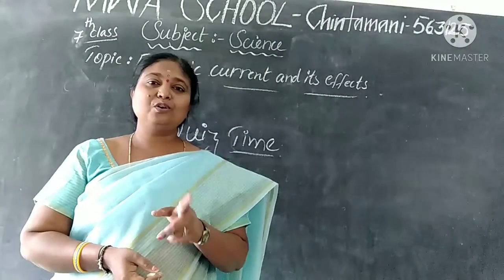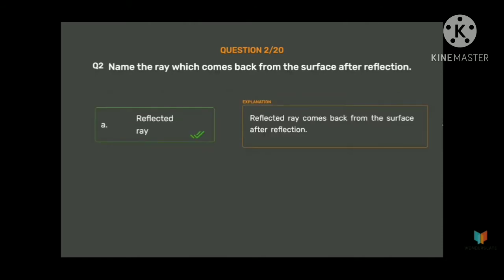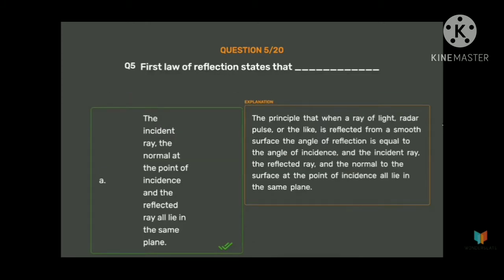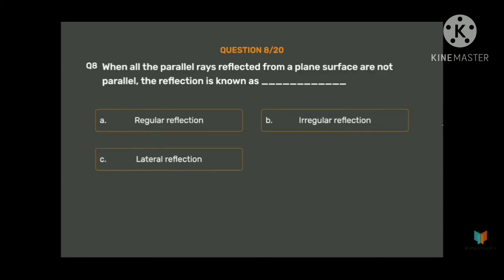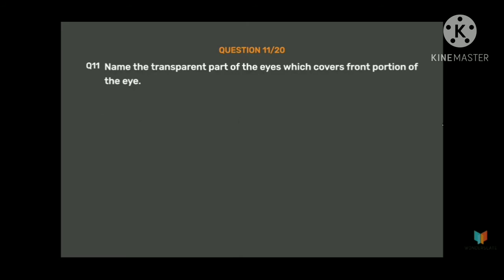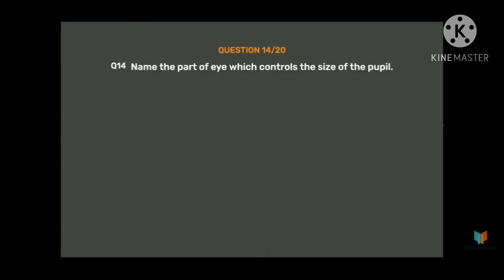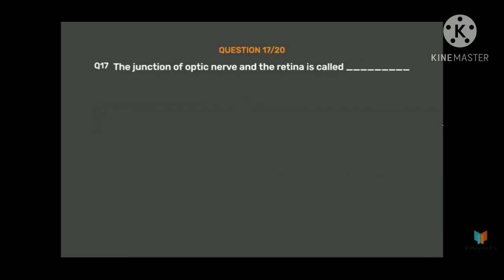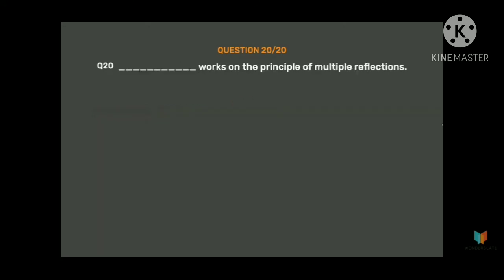Online class 7th Science Topic: Quiz Date: 02/02/2021